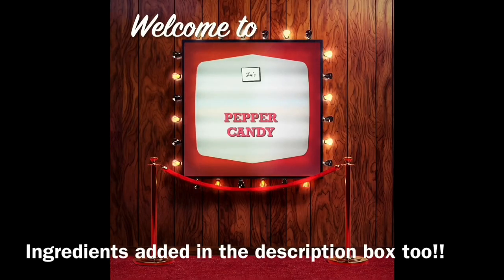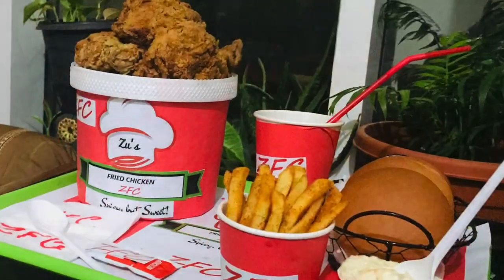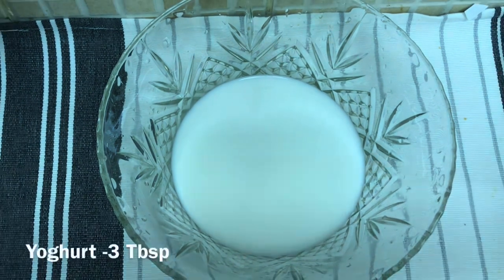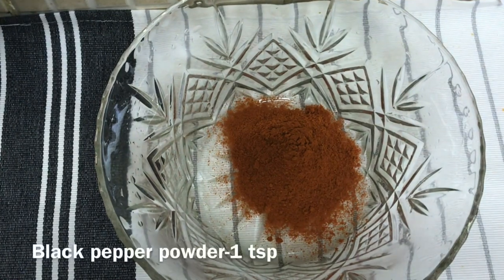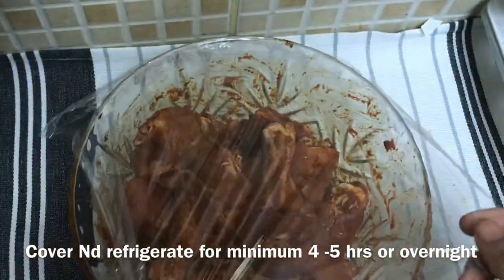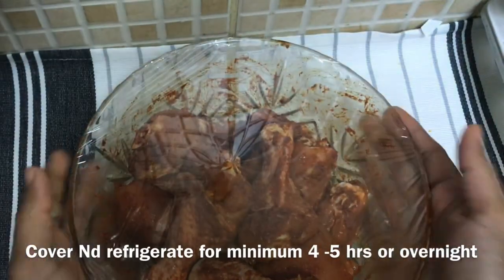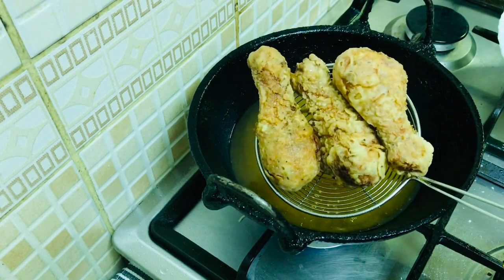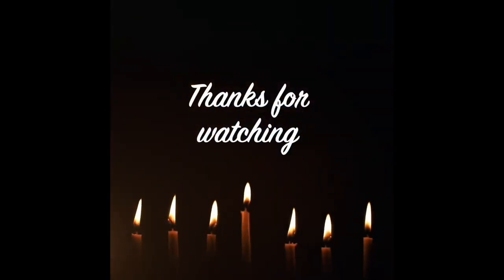Zu’s Fried Chicken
Here,comes homemade simply delicious ZFC fried chicken  Made in four easy steps.

Ingredients

1.Soaking:

Chicken- skin/ skinless 12 big pcs
Milk-1.5C
Yoghurt-3Tbsp
Salt

2.Marinade prep:

Kashmiri chilly powder-3 Tbsp
Black pepper powder-1tsp
Salt
Ginger powder-1tsp
Garlic powder -1 tsp
Red chilly sauce-3 tsp
Light soya sauce -3tsp
Lemon juice -1 lemon
Mix in chicken Nd let it sit for 4-5 hrs or overnight... only then chicken will be well marinated

3.Coating

Maida -1C
Cornflour-1/2 C
Mixed herbs optional
Oregano -1 Tbsp
Salt
White / black pepper powder optional

4.Frying

Deep fry in corn oil or sunflower oil at a low temperature